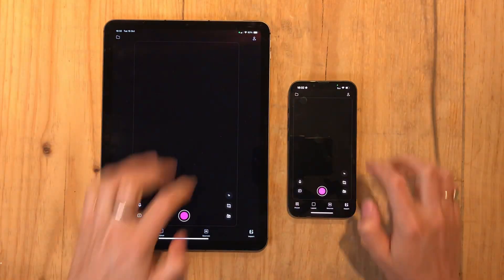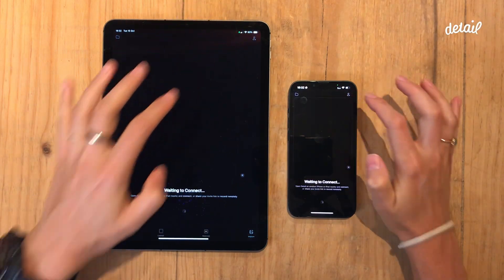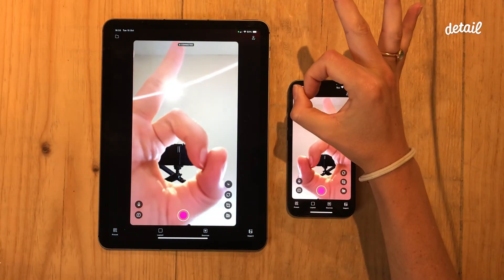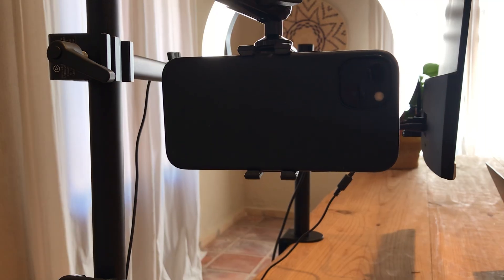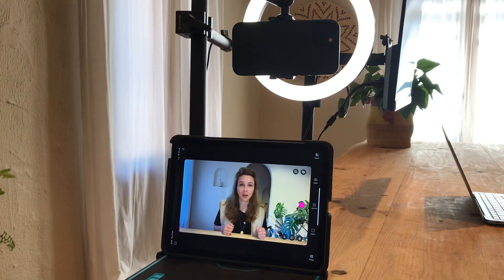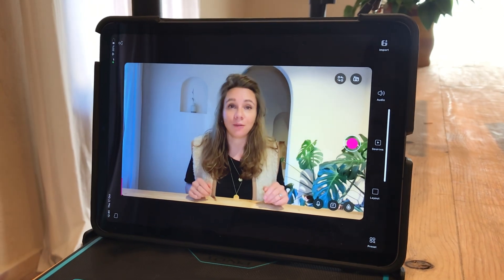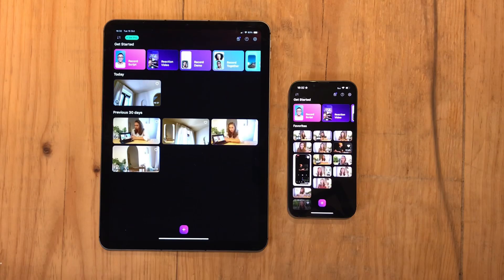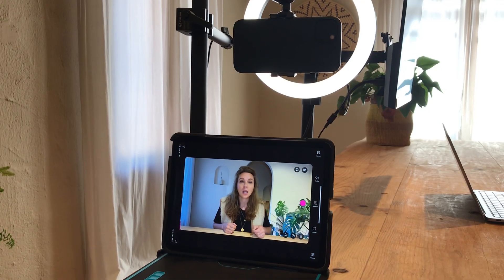Use your iPhone's rear camera and see yourself on iPad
Unlock pro-level video quality by using your iPad as a monitor to leverage the superior rear camera of your iPhone, and frame your shot perfectly.

How to set it up:
* Open Detail on both your iPhone and iPad.
* Start a new project on both devices.
* Tap the three dots (…) in the top right.
* Then click Connect (👤+) to start the connection.
* On your iPad, go to the bottom menu, go to Layout and select the Single Layout.
* On your iPad, open the canvas menu on the left and select, Swap Sources 🔄 to mirror your iPhone's camera on your iPad.
* Hit record on one of the devices.

Gear list:
* Elgato Master Table Mount
* Boya BY-V2
* ATUMTEK Selfie Stick